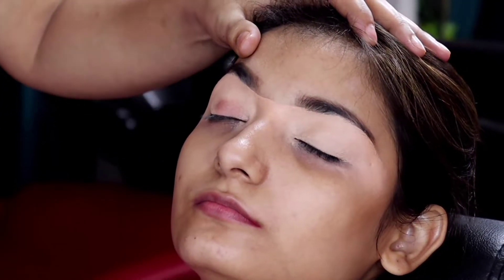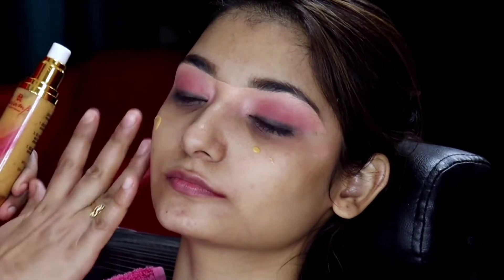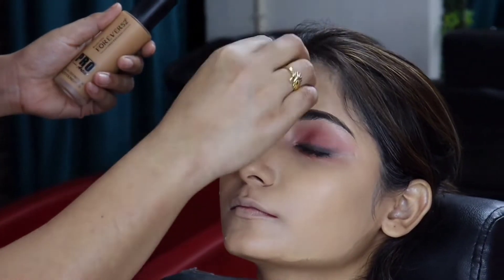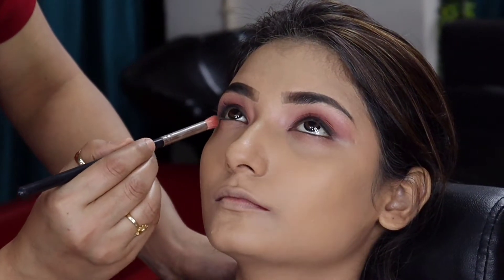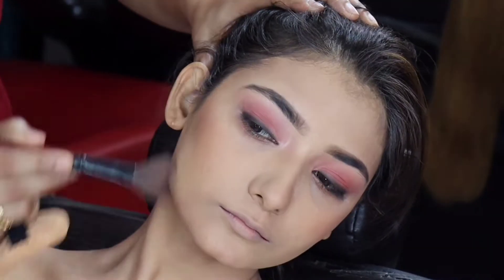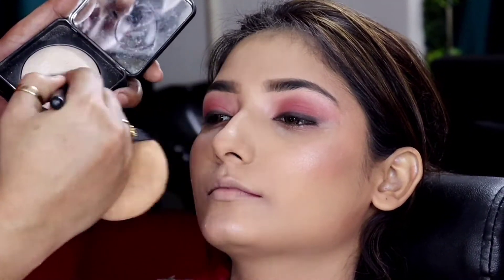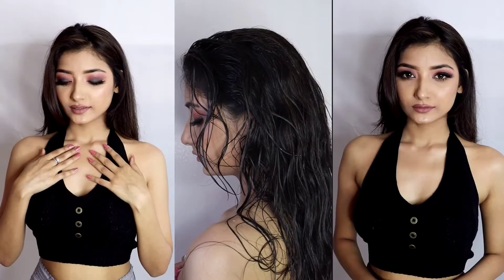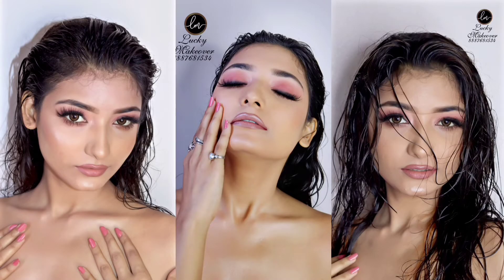glamorous look with 2 different eyemakeup mat&smooth look. contact for makeup. 8887681534..